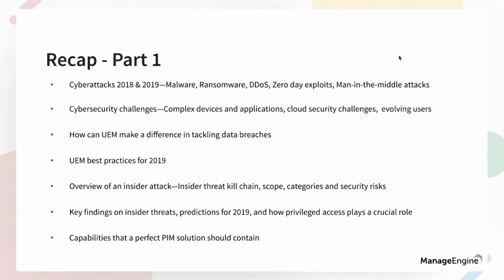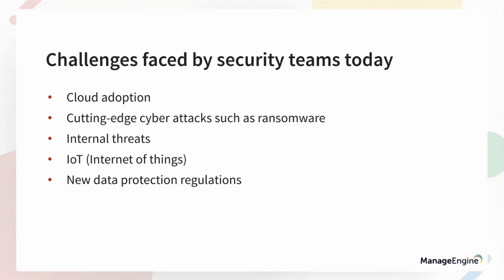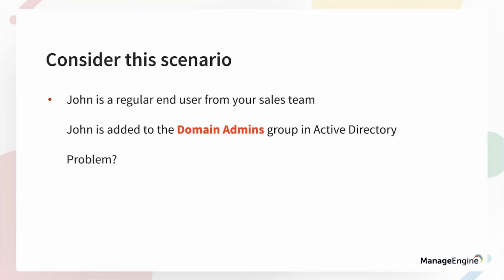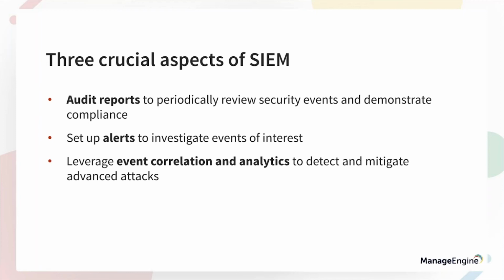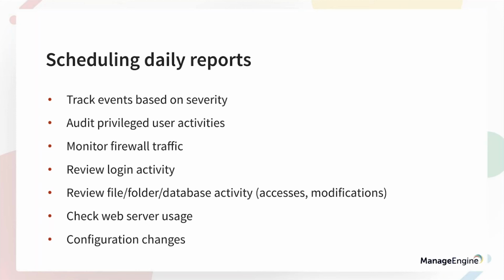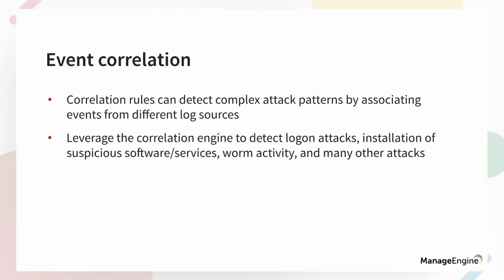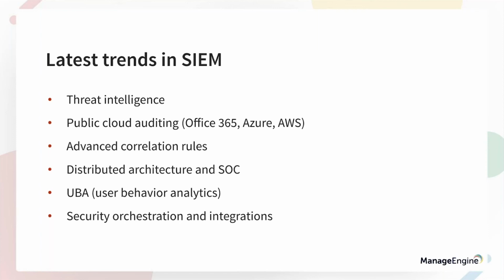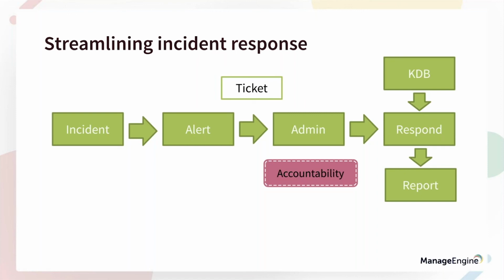Building a resilient cybersecurity strategy for 2019 - Part 2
This ManageEngine Webinar series introduces industry best practices required to be followed in 2019. The importance of privileged access to critical information and data loss prevention (DLP) against insider threats will be discussed. It will also highlight the rising significance of Unified Endpoint Security and Management, trends in Log Management, compliance standards.